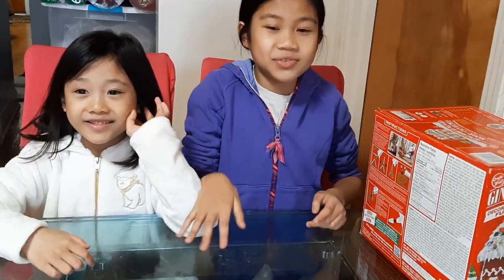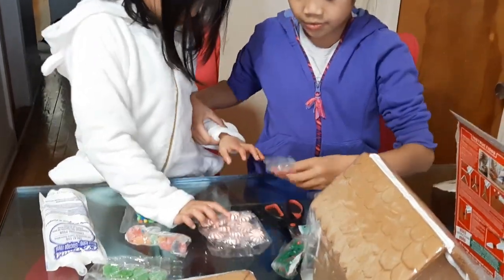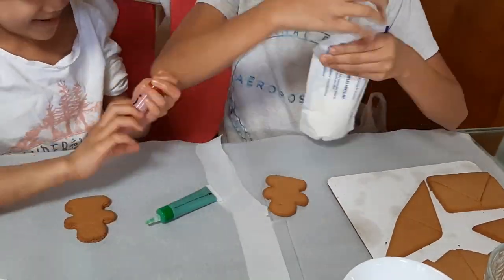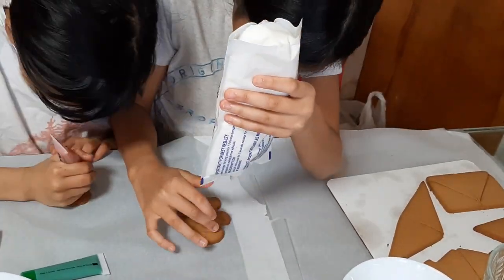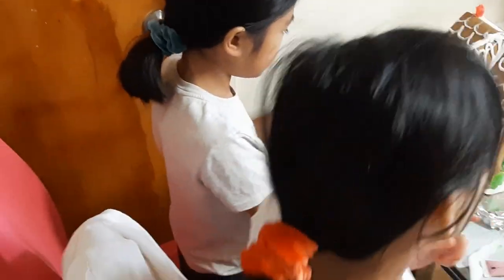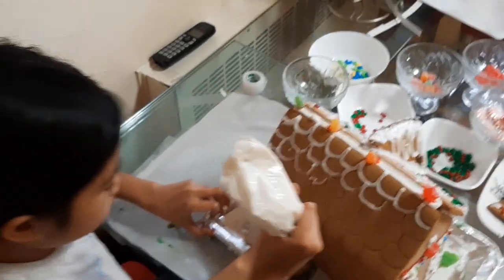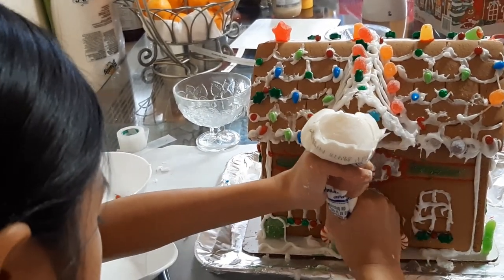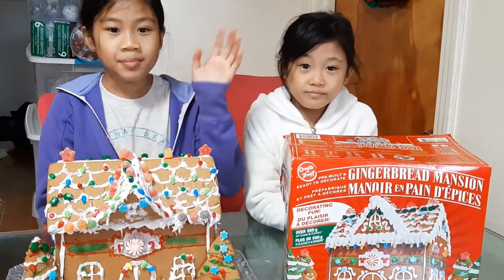Decorating Gingerbread House 2020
Todays video, my kids decorate the Ginger bread House. It is very fun and your child creativity will flourish with this kind of activity.